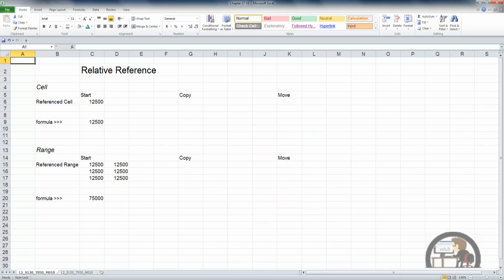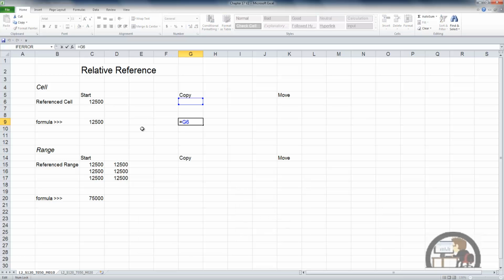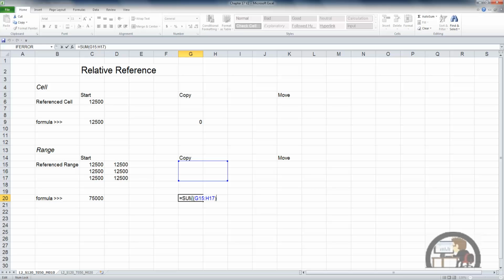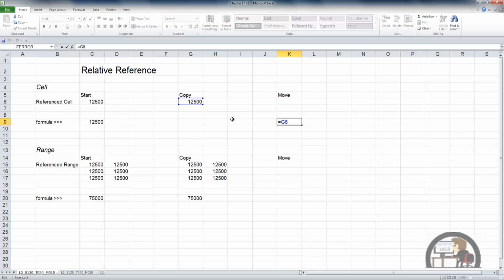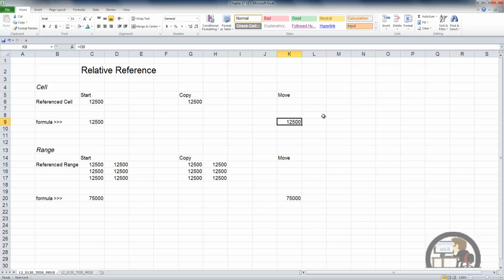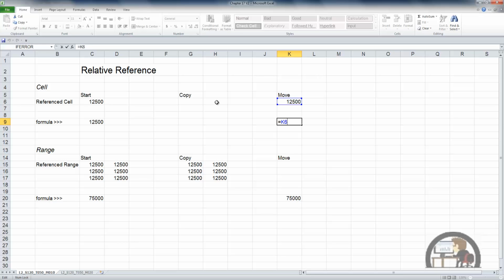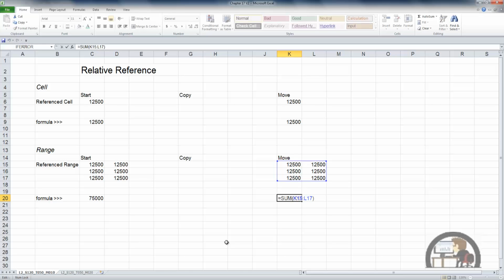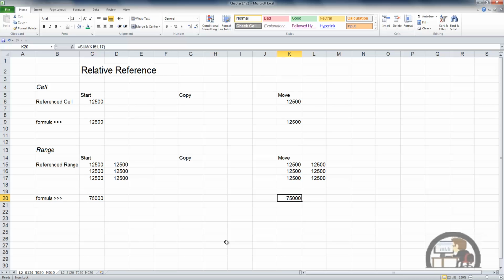L2_S120_T050_M010 - Formulas and Functions - Relative vs Absolute References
Relative references are at work only when you move or copy your formula or when you move the cells being referenced in the formula. Understanding this functionality is vital to unleashing some of the power of Excel.